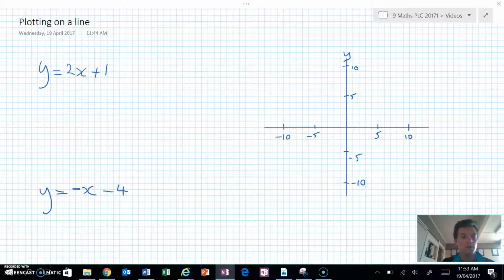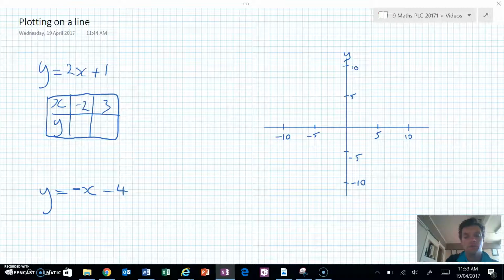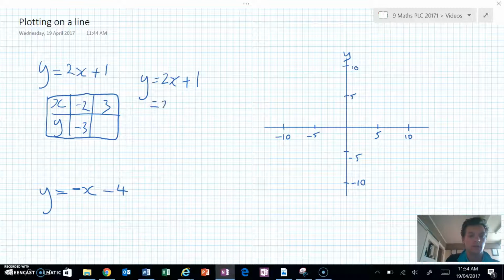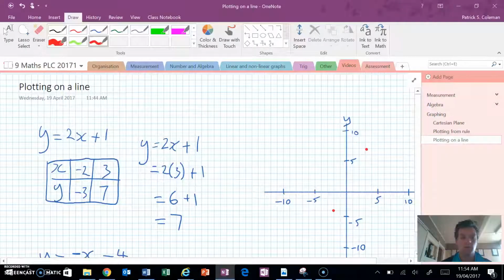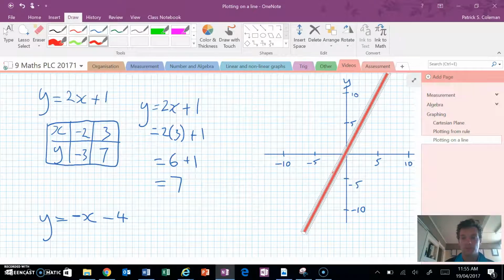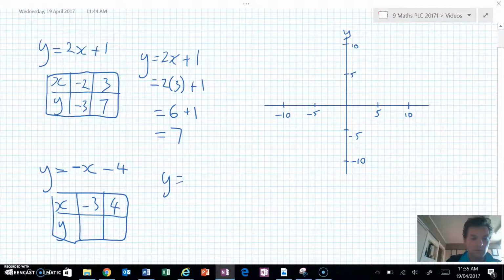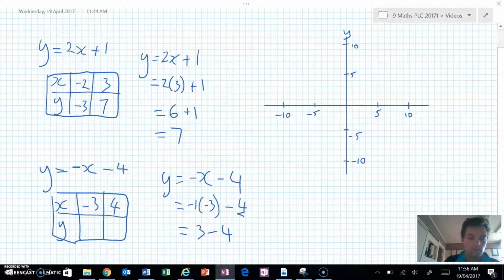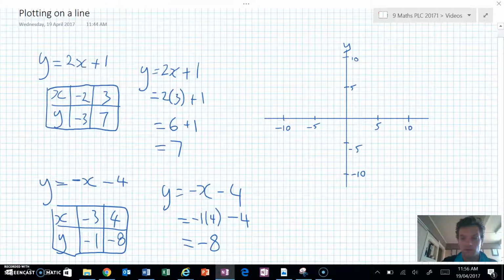Plotting a line